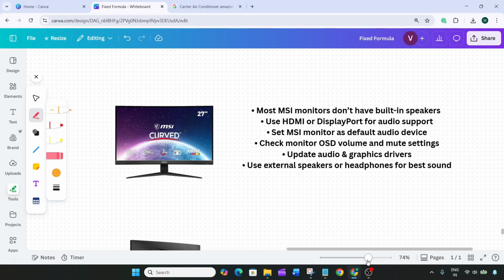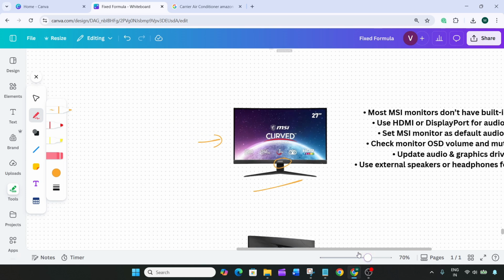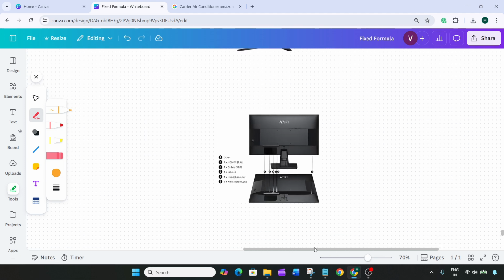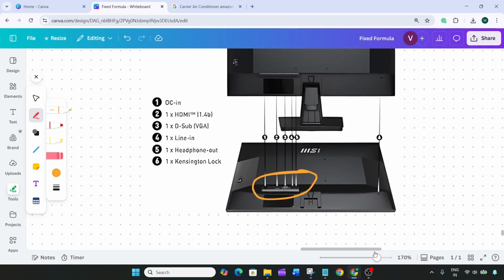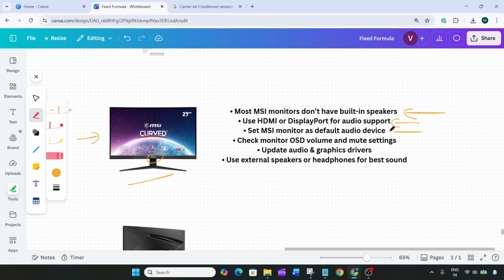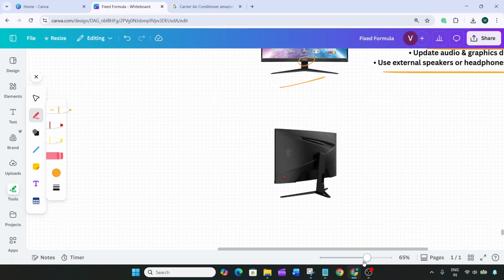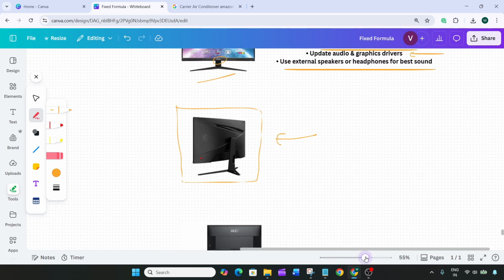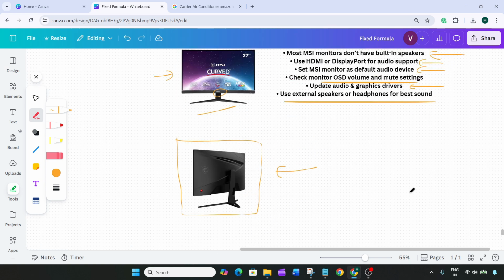How to Get Sound on Your MSI Monitor Speaker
Welcome to the Fixed Formulas YouTube channel! In this tutorial video, I will show you How to Get Sound on Your MSI Monitor Speaker